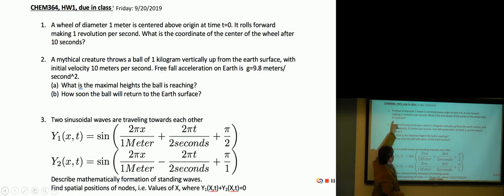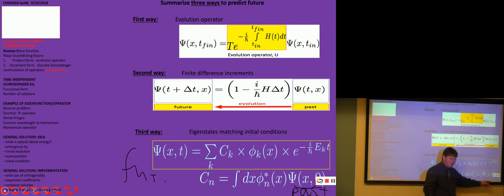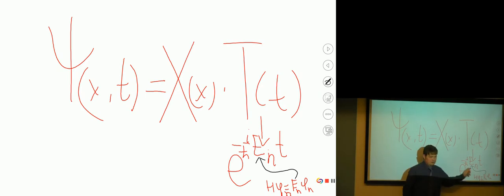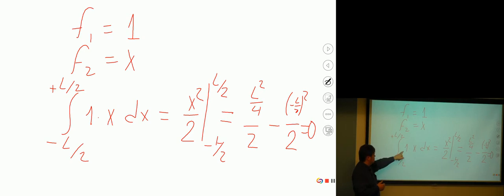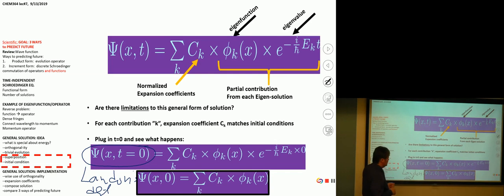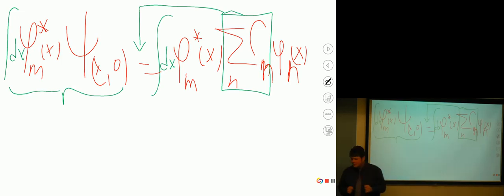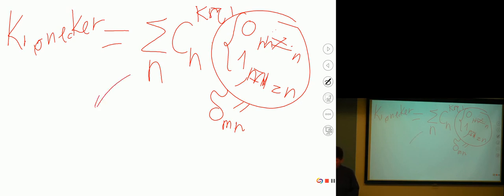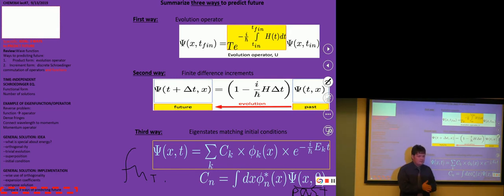437931 podcast dkilin 637039695563264563 1